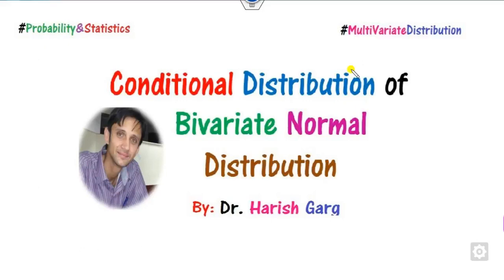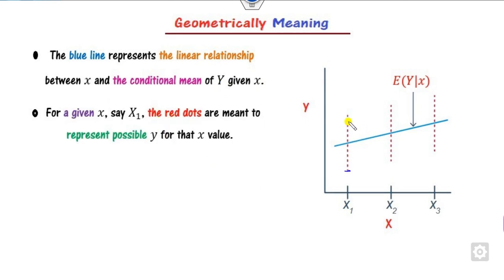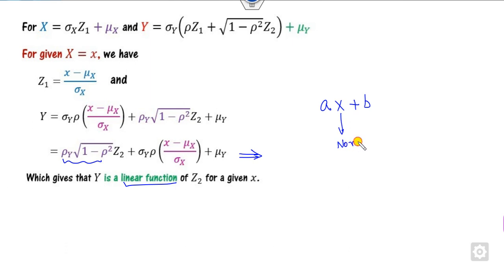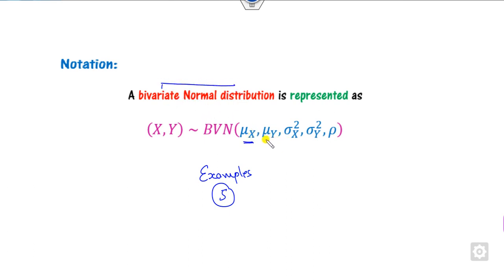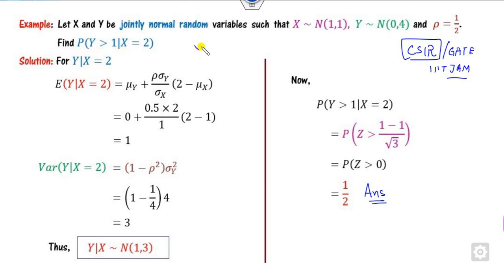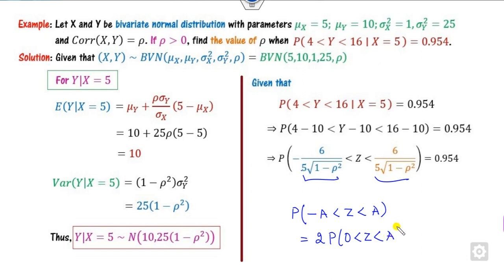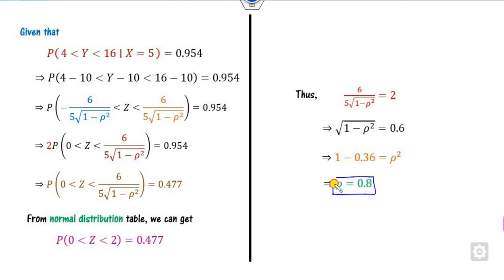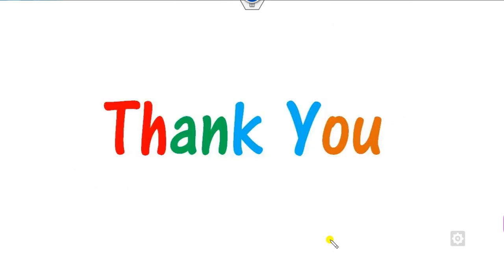Conditional Distribution of Bivariate Normal Distribution & Examples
This lecture explains the conditional distribution of bivariatenormal distribution